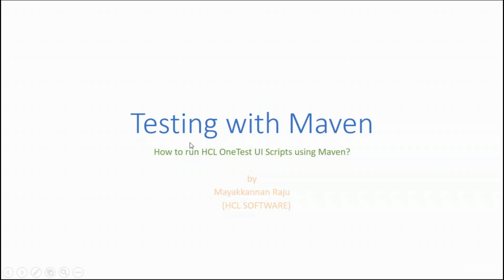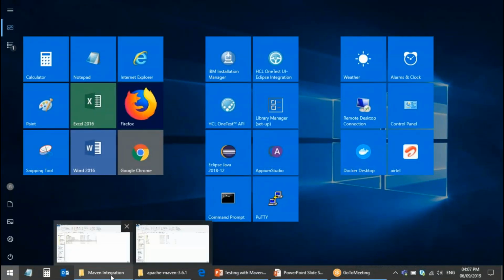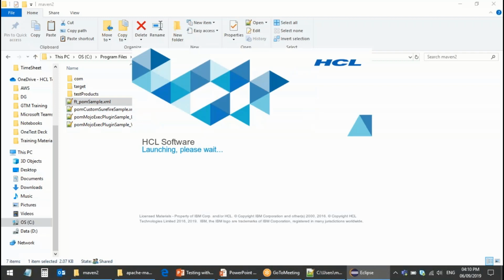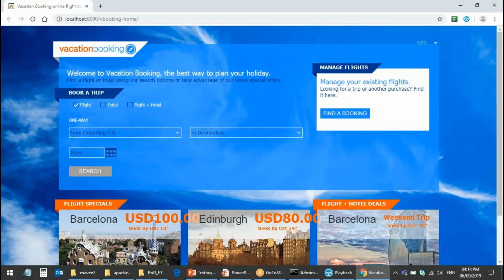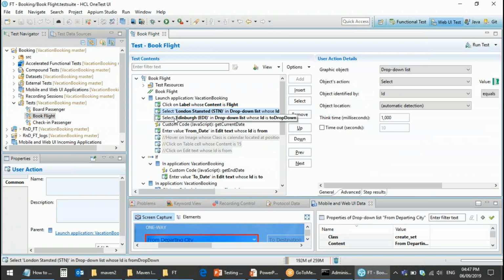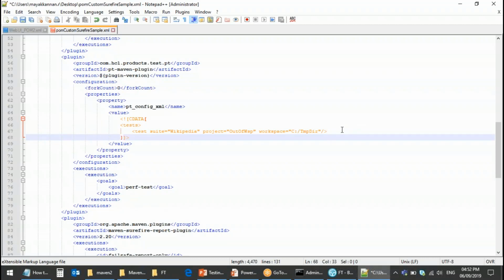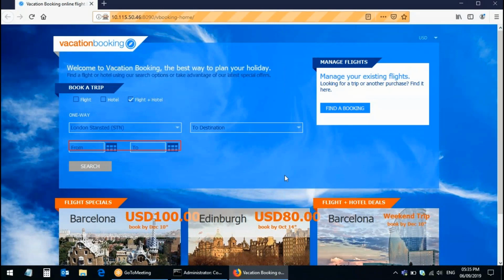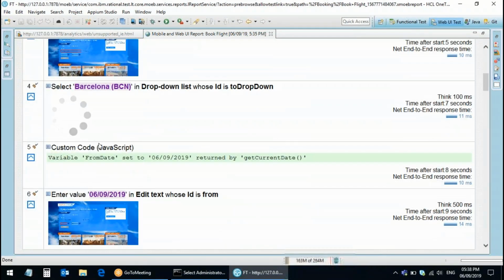HCL OneTest UI - Working with Maven Integration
This video demonstrates how to run HCL OneTest UI scripts using Maven.